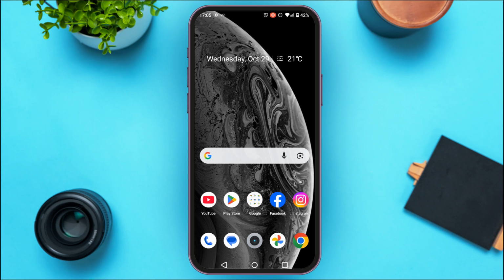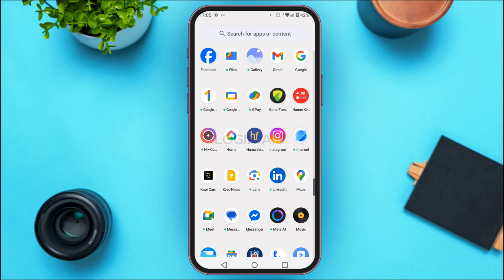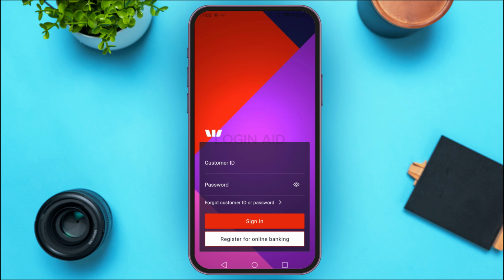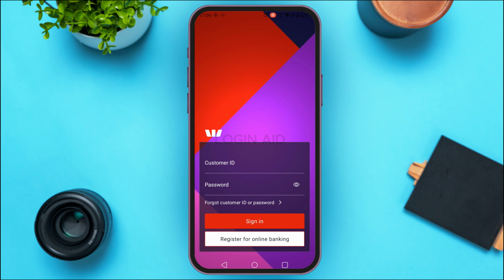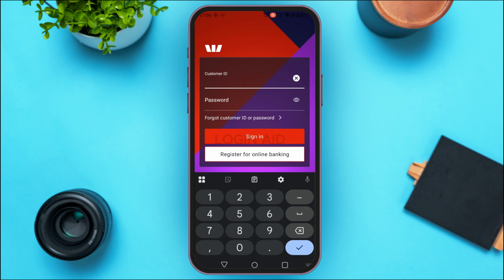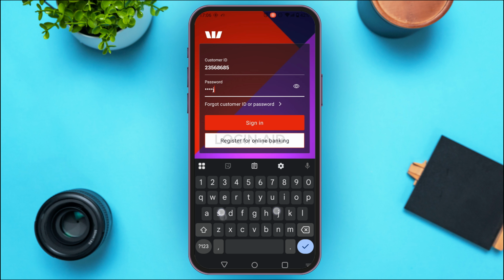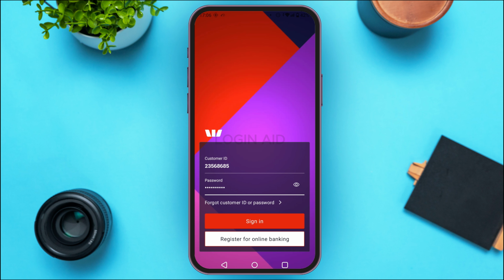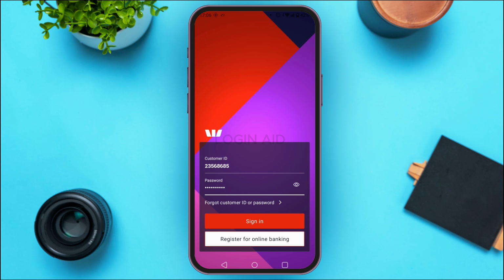How To Login Westpac Mobile Banking | Sign In To Westpac Bank App 2025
Looking to access your Westpac Mobile Banking account? This guide shows you how to log in securely using the Westpac app on your phone. You’ll learn how to enter your customer ID, password, or 4-digit passcode, and enable features like Face ID or fingerprint login for faster access.